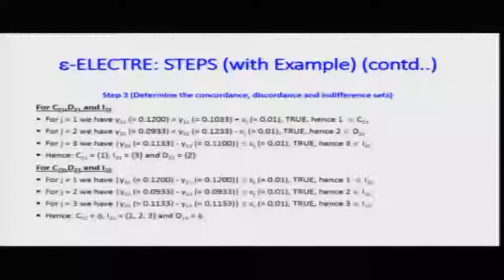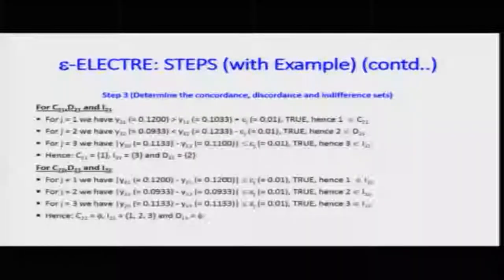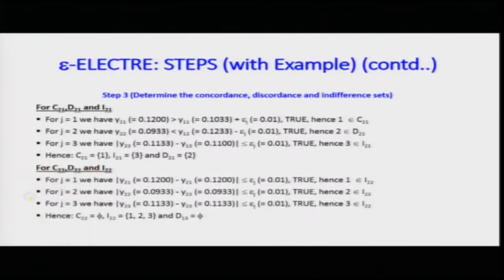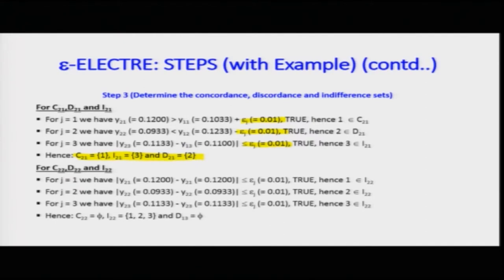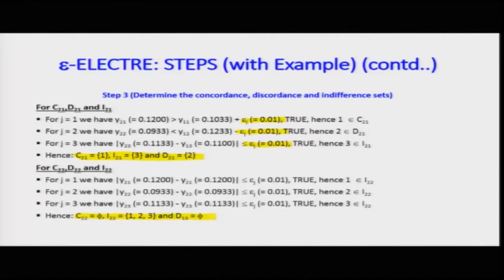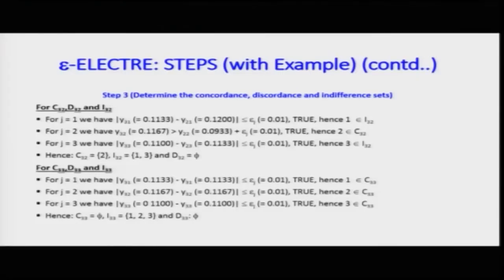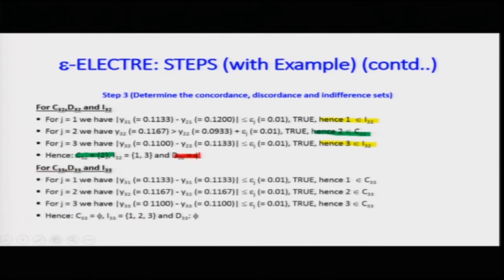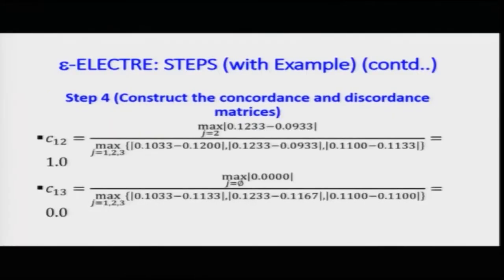Lecture 30: ELECTRE